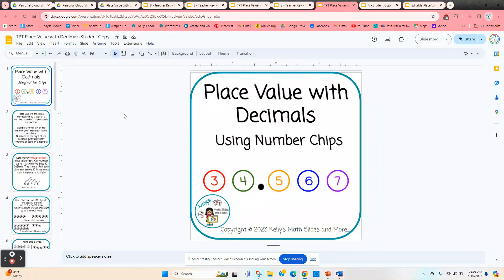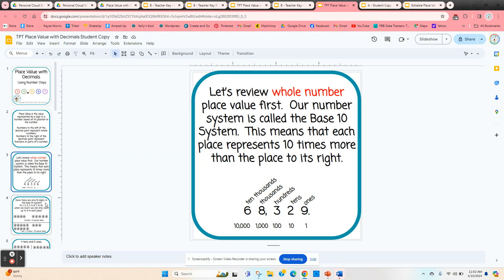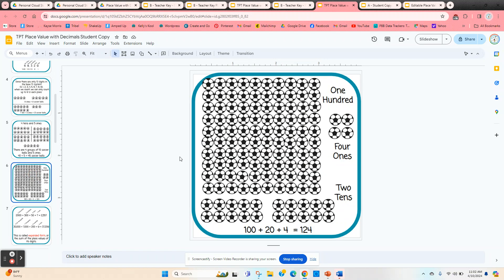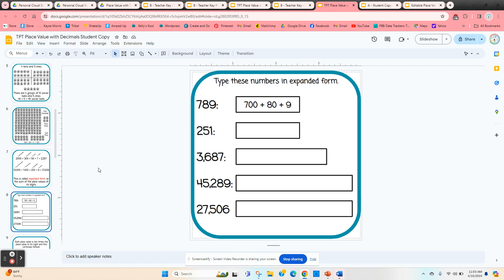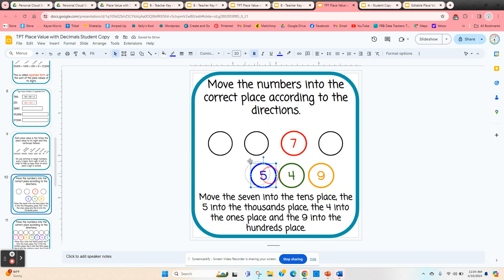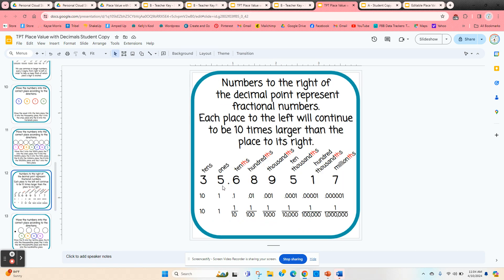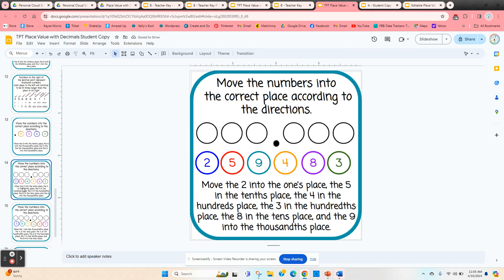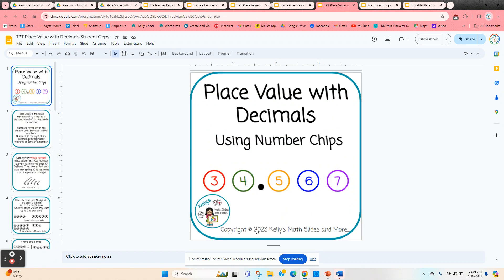Place Value with Decimals